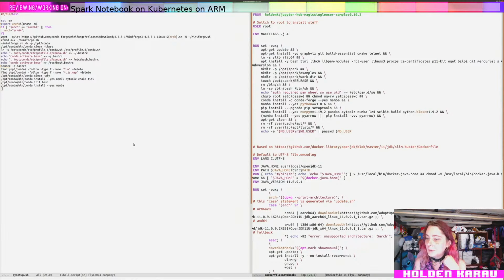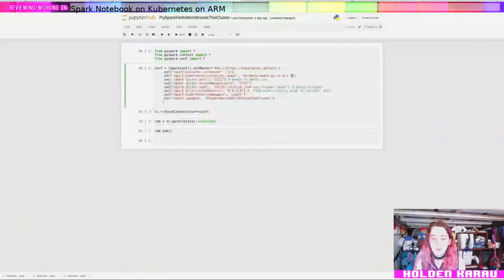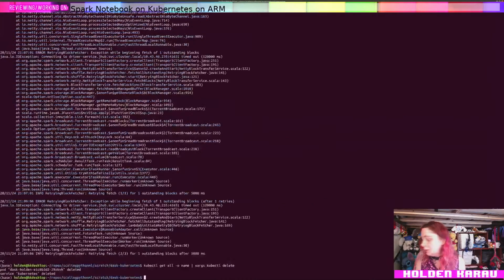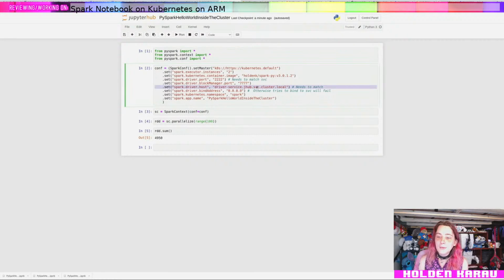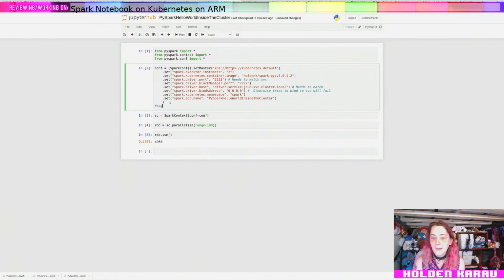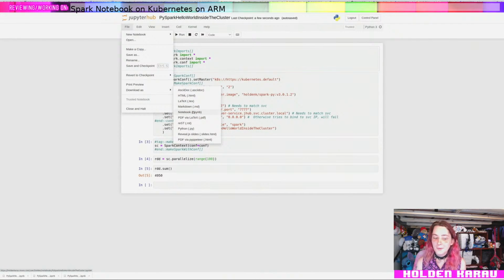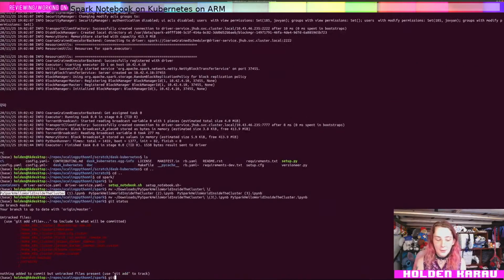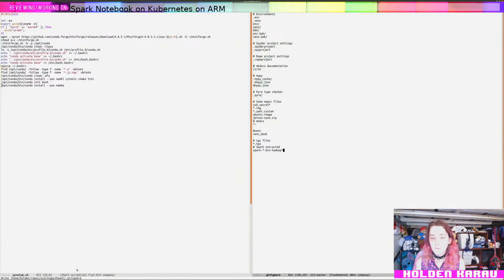Get Spark Working with Notebook inside my Kubernetes (K8s/K3s) ARM cluster Part 3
In part 2 ) we got the notebook stood up, created the service the executors to talk to the driver (both the driver its self and the block manager for parallelized collections), but ran into an issue with miss-matched python versions. So now we'll try a fixed version of this.